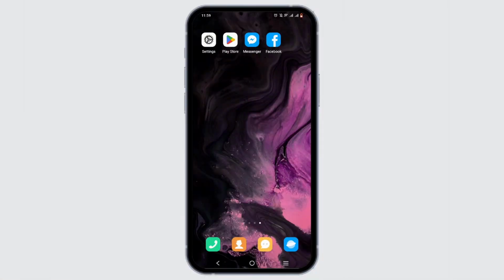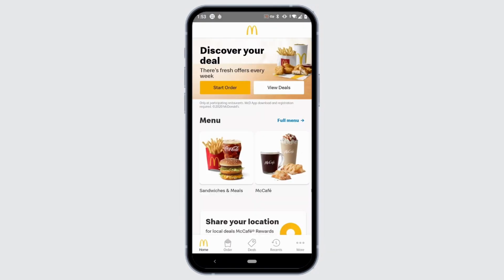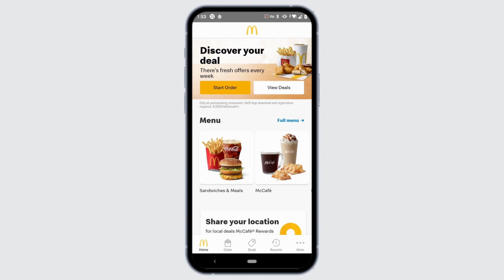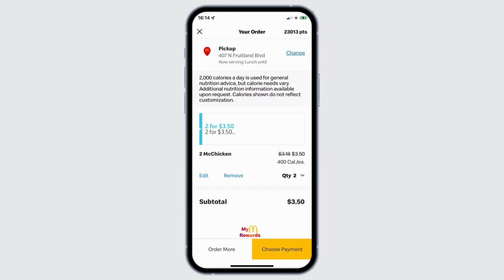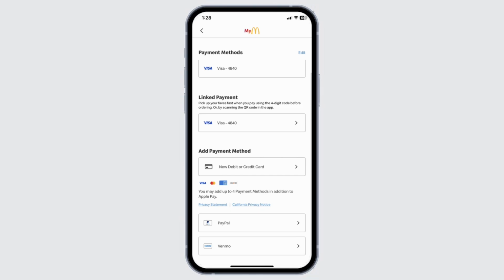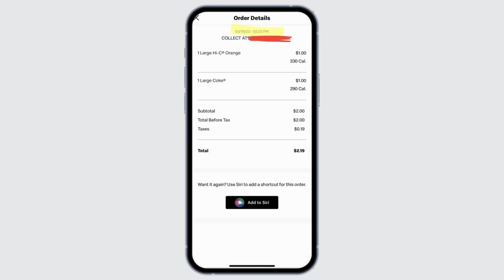How To Add McDonald's Gift Card To App (2024)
In this tutorial, learn how to easily add a McDonald's gift card to the McDonald's app in 2024. Follow this step-by-step guide to make the most of your gift card for a seamless dining experience.

Timestamps:
0:00 - Introduction
00:10 - Step-by-step guide to adding a gift card

Key points covered in the video:
- Benefits of adding a McDonald's gift card to the app.
- How to download and install the McDonald's app from the App Store or Google Play Store.
- Step-by-step instructions on logging into your McDonald's account or creating a new one.
- Navigating to the "Add Gift Card" section within the app.
- Entering the gift card details and PIN securely.
- Confirming the gift card balance and ensuring it is successfully added to your account.
- Tips for using the gift card for orders within the app.
- Troubleshooting common issues faced while adding a gift card.

Outro:
Stay updated for more guides on maximizing your dining experiences with McDonald's!